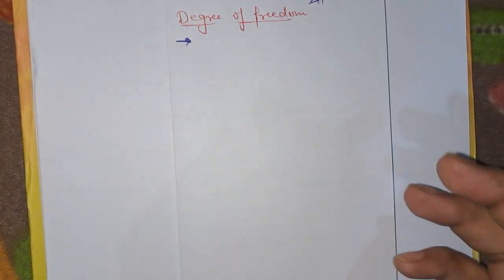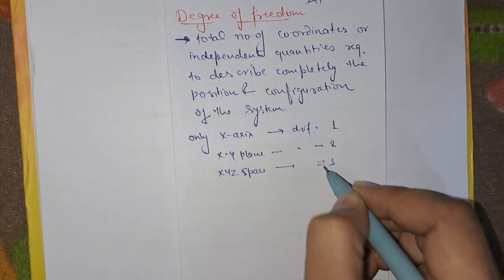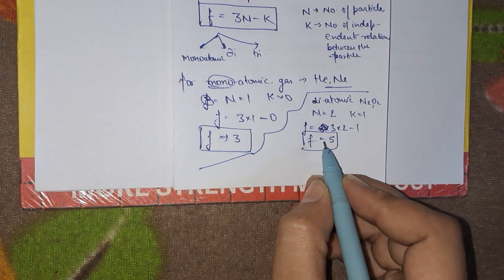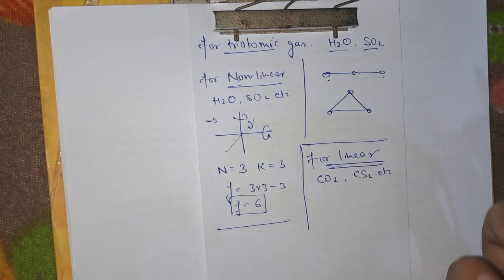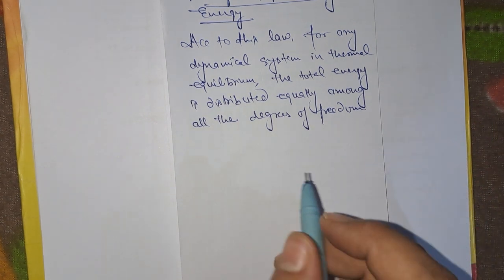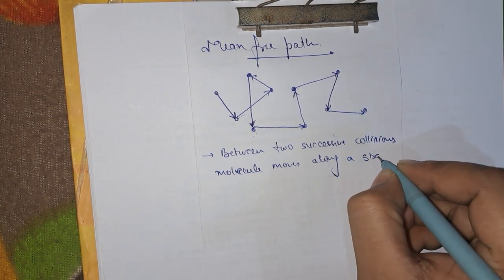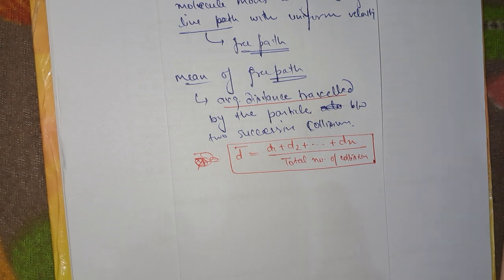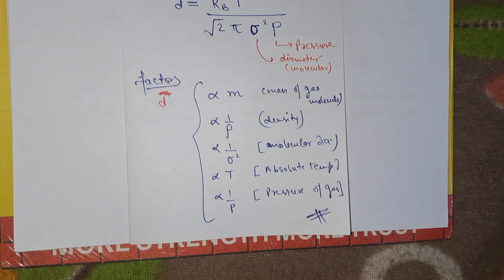DEGREE OF FREEDOM FOR TRIATOMIC GAS LAW OF EQUIPARTITION OF ENERGY, MEAN FREE PATH & ITS EXPRESSION